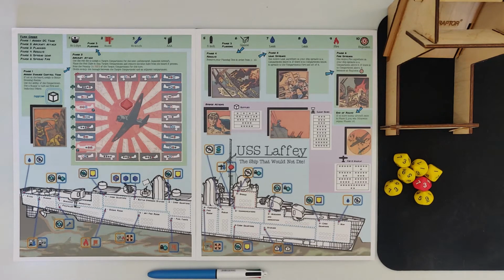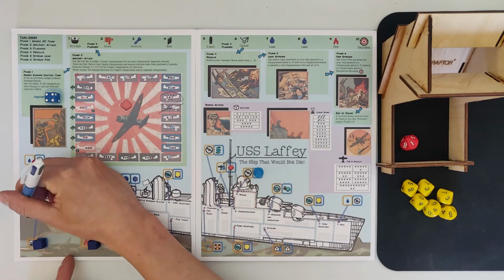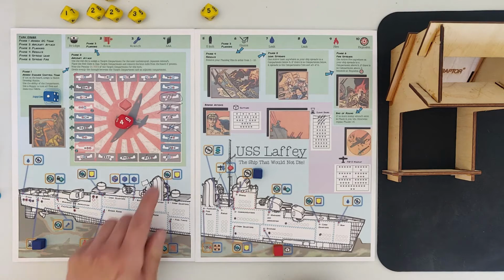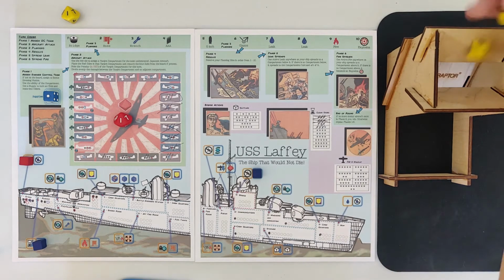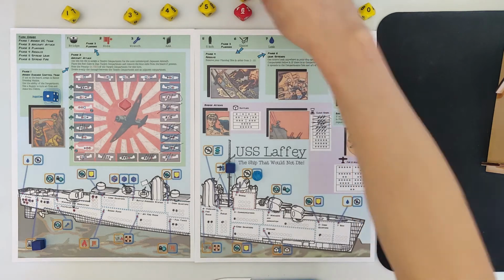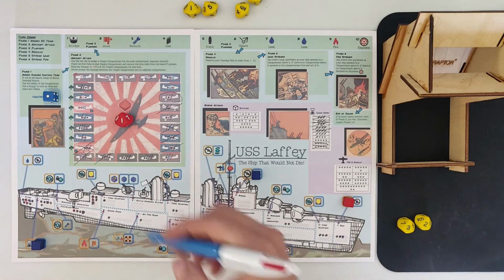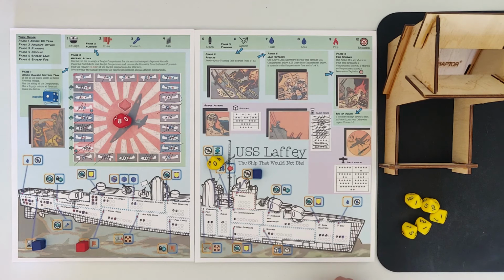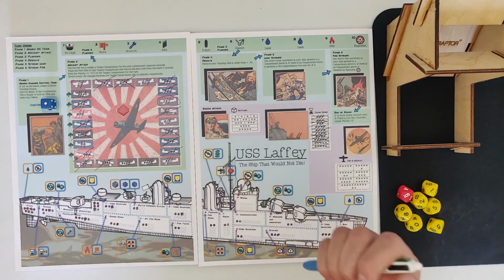USS Laffey: The Ship That Would Not Die - Playthrough [Commander Level]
Playing a game of USS Laffey: The Ship That Would Not Die on the "Commander level" variant.